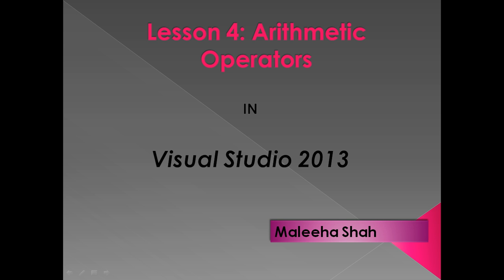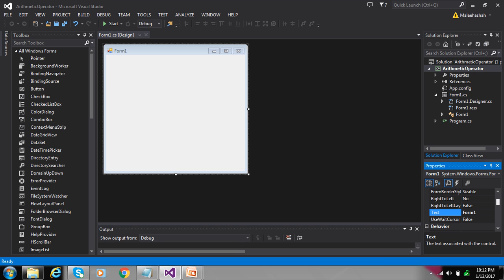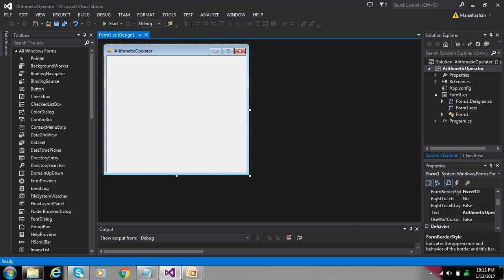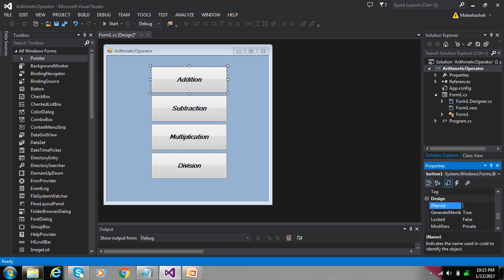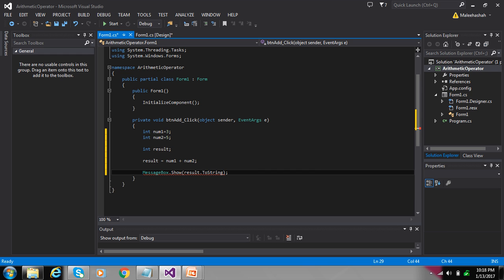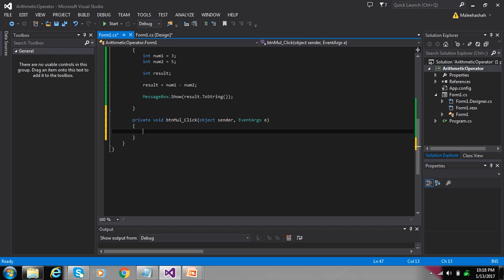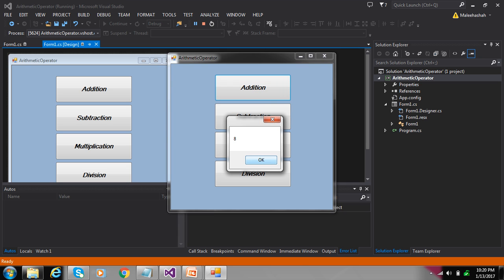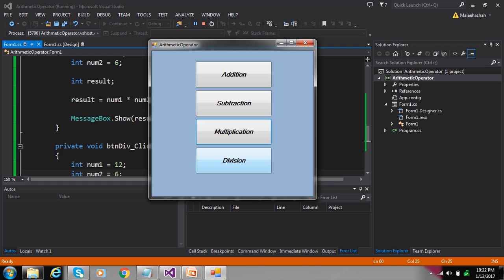Student Studies Corner- | Windows Form- Lesson 4 | Work On Arithmetic Operators In Urdu Version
Windows Forms is a graphical (GUI) class library included as a part of Microsoft .NET Framework,providing a platform to write rich client applications for desktop, laptop, and tablet PCs.While it is seen as a replacement for the earlier and more complex C++ based Microsoft Foundation Class Library, it does not offer a comparable paradigm and only acts as a platform for the user interface tier in a multi-tier solution.